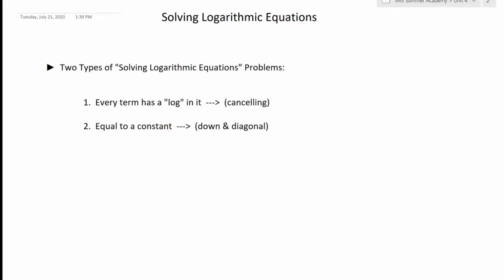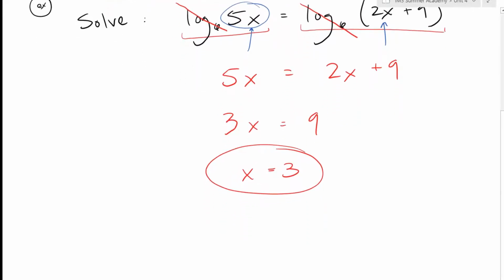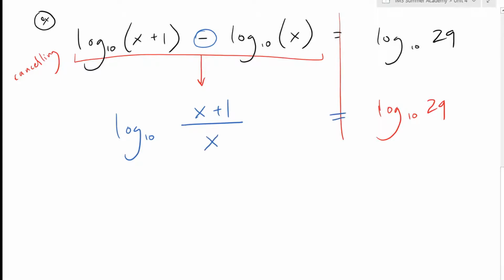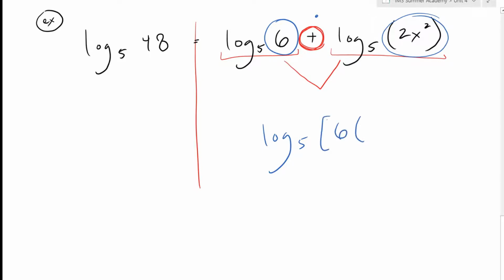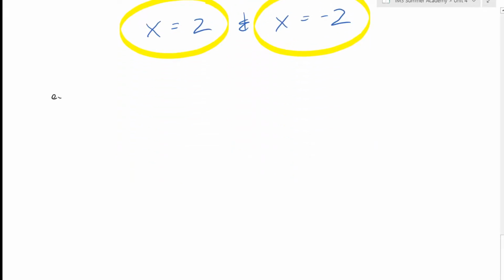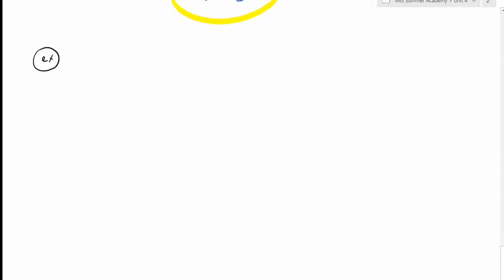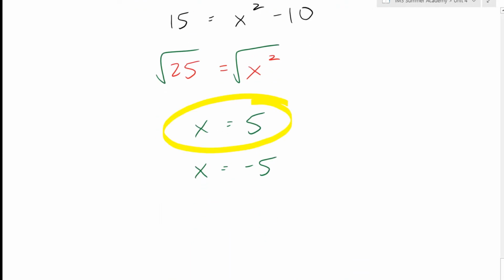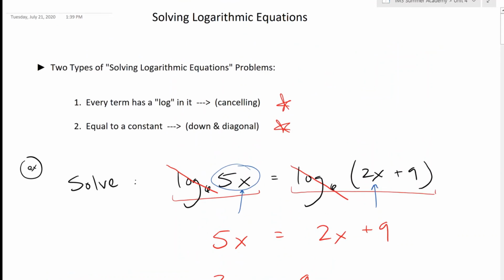IM 3 - Solving Logarithmic Equations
EQ: How do we use the properties of logarithms to solve equations?